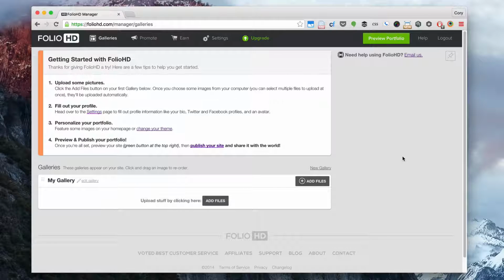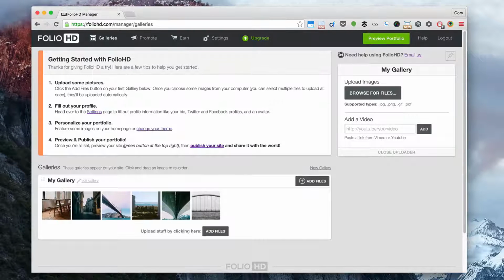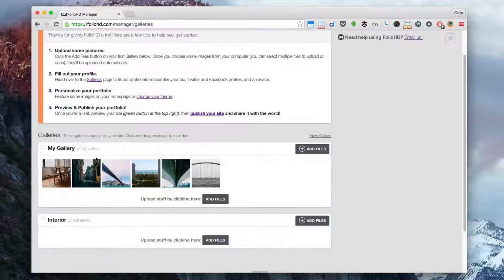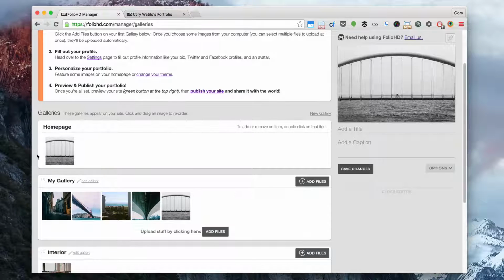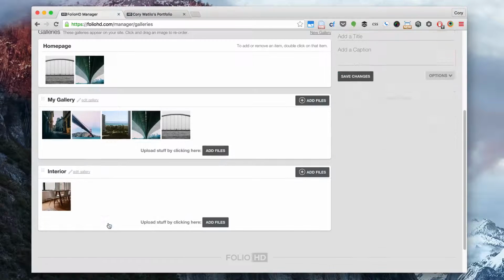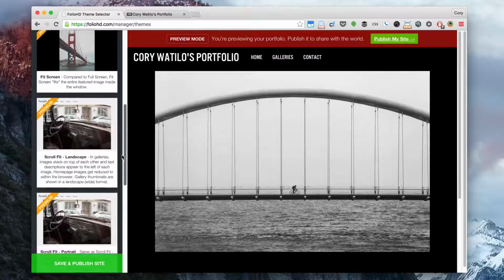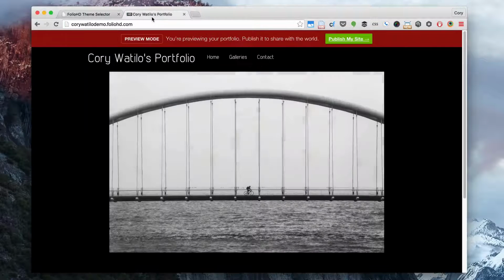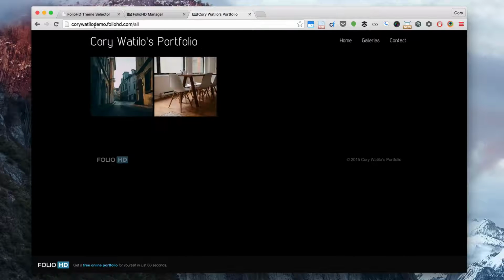Intro to FolioHD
Here's how to get started in using FolioHD to create your online portfolio. This tutorial covers:

1. Uploading images
2. Creating multiple galleries
3. Building a homepage
4. Changing your theme
5. Publishing your site